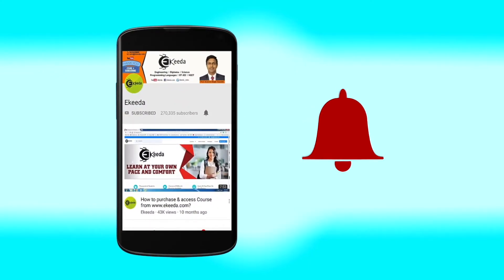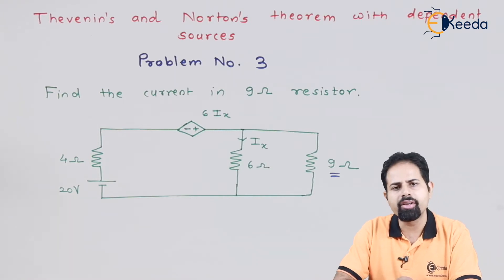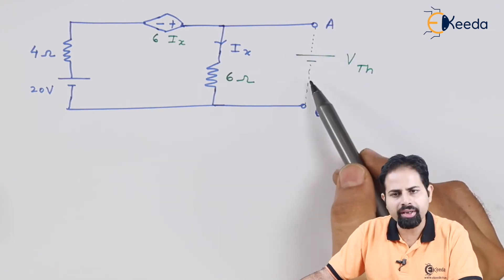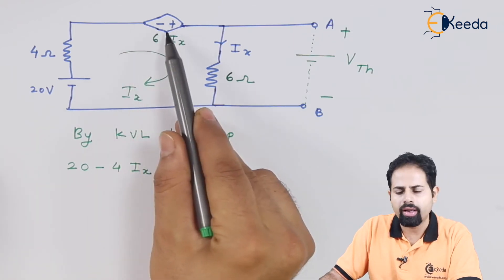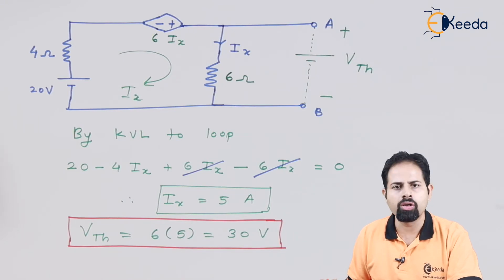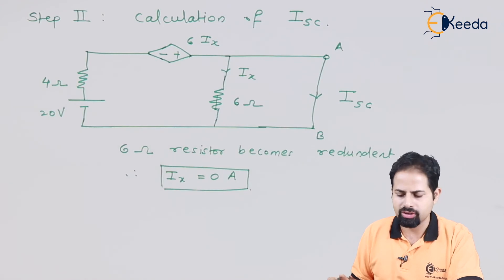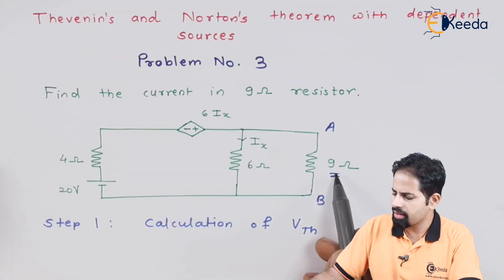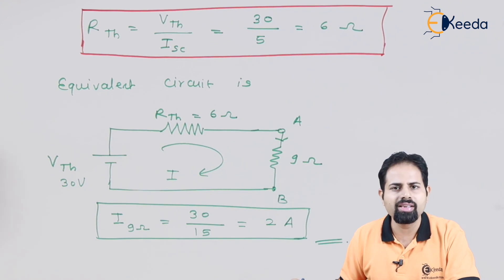Thevenin's and Norton's Theorem with Dependent Problem 3 | DC Circuits and Network Theorems | EXTC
Explore Thevenin's and Norton's Theorem in DC Circuits with Dependent Problem 3! This video dives deep into understanding these theorems, crucial in electrical engineering. Delve into solving practical problems, unraveling complexities to simplify circuits, and grasp the significance of dependent sources. Perfect for EXTC students and anyone seeking a solid grasp of circuit analysis. Join us to master these fundamental concepts, crack problems effortlessly, and elevate your understanding of electrical networks. Don't miss this opportunity to strengthen your knowledge and ace your studies in DC Circuits and Network Theorems!

Happy Learning.